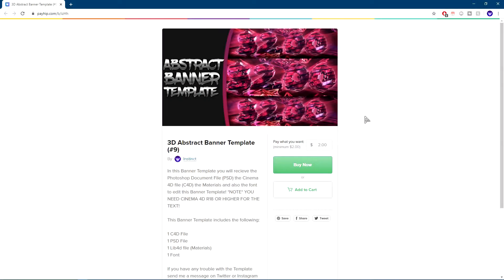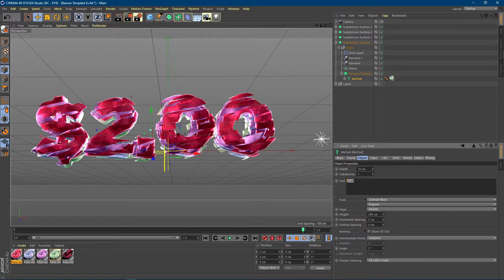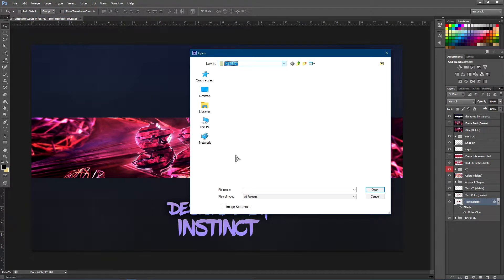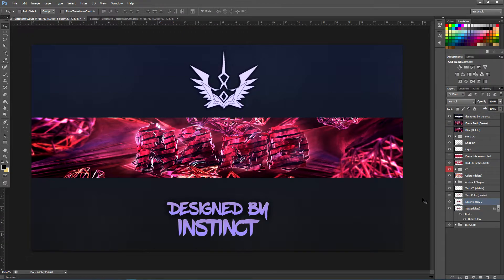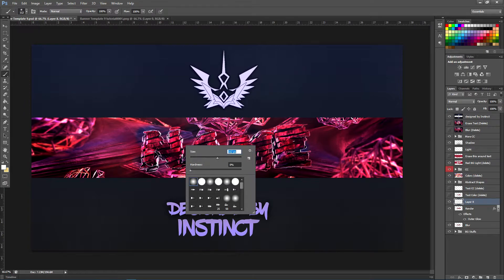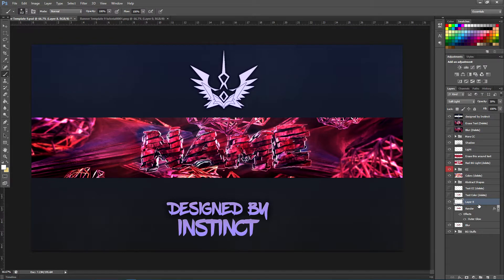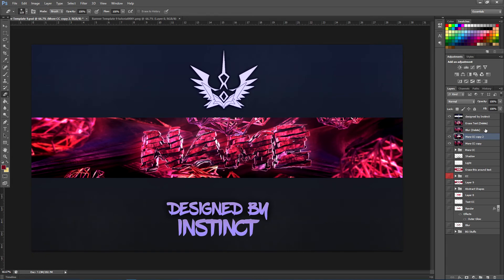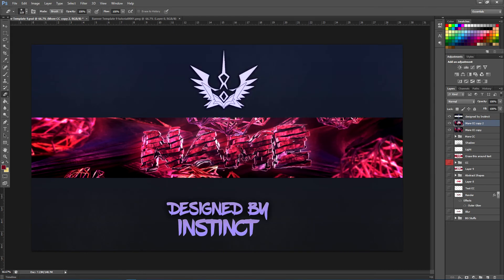3D Abstract Banner Template (C4D + PS)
In this video, I show you how to edit my 3D Abstract Banner Template using Cinema 4D and Photoshop! In this tutorial you will need Cinema 4D R18 or higher! IT"S IMPORTANT THAT YOU HAVE C4D R18 OR HIGHER! Otherwise the text In this 3D Banner Template won't work. Once you have paid for the Banner Template go ahead and download the font that is used for the 3D Abstract Text. Once you have the font installed for the Banner Template go ahead and open up the C4D file and the 3D Abstract Text will open up in Cinema 4D. Once the C4D file has opened go ahead change the 3D Text to whatever. You're going to have to change the 3D Text 4 different times. Once you have changed the Text go ahead and render the Abstract Text out and open up the Banner Template up with Photoshop. Once the Banner Template opens up in PS go ahead and delete all the layers that says "delete" and replace it with your 3D Abstract Text and make a few changes to the Abstract Banner and that's pretty much how to edit the 3D Abstract Banner with C4D and PS! If you guys like this 3D Banner Template with C4D and Photoshop then please drop a like and comment what other 3D Banner Template Style you guys would like me to make next with Cinema 4D and PS!

In this Banner Template you will receive the Photoshop Document File (PSD) the Cinema 4D file (C4D) the Materials and also the font to edit this Banner Template! *NOTE* YOU NEED CINEMA 4D R18 OR HIGHER FOR THE TEXT!

This Banner Template includes the following:

1 C4D File
1 PSD File
1 Lib4d file (Materials)
1 Font